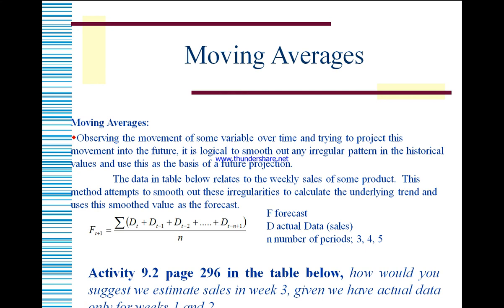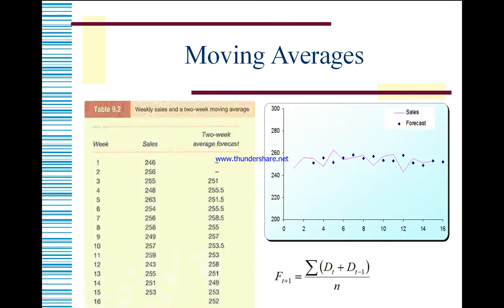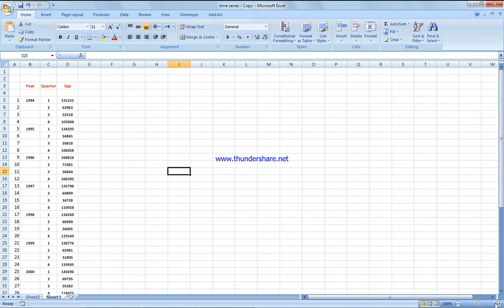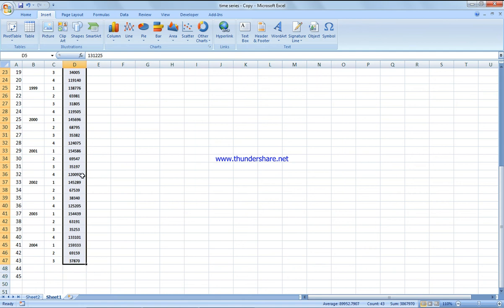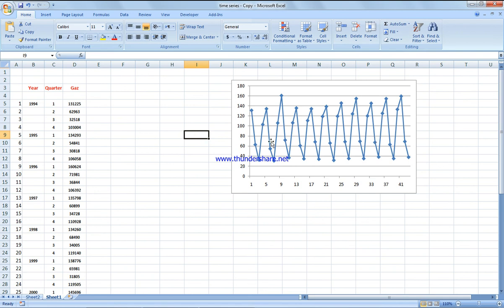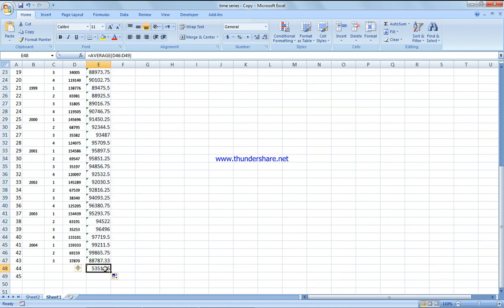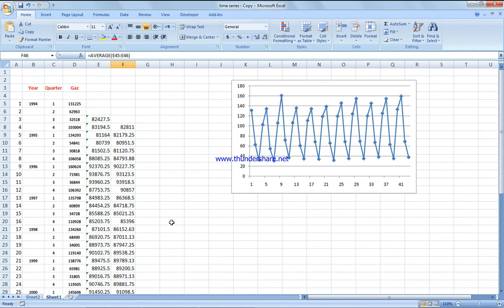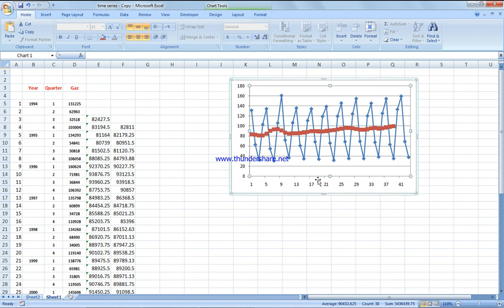Moving Average Forecasting using Excel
Moving Average
Forecasting
applying moving average in order to do forecasting of future values.